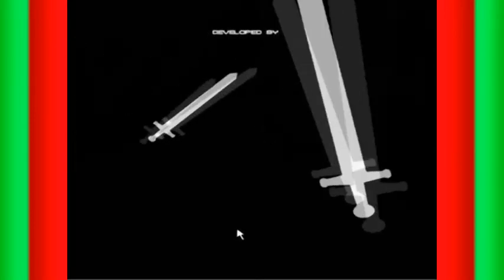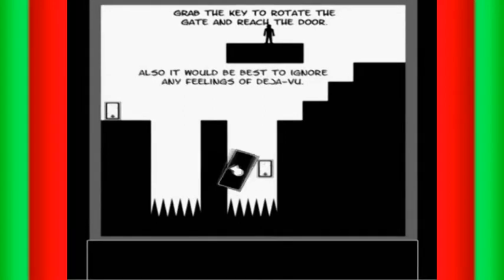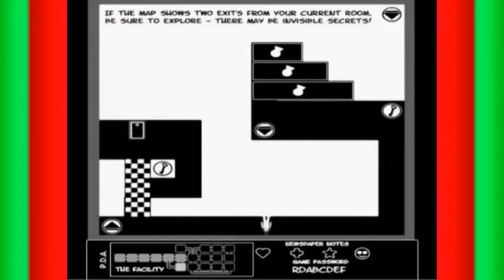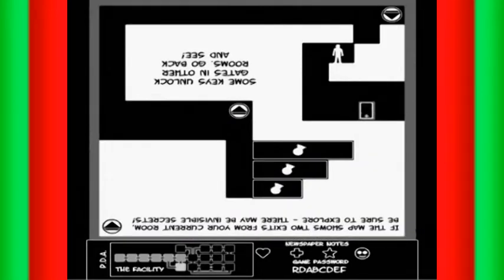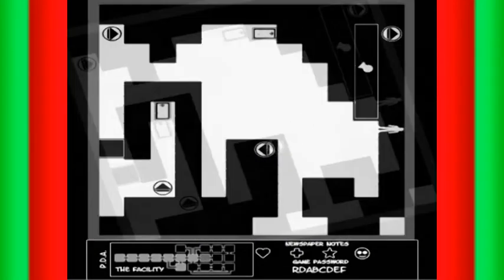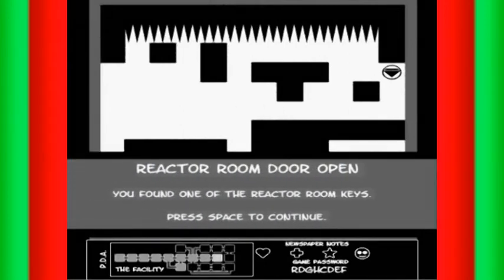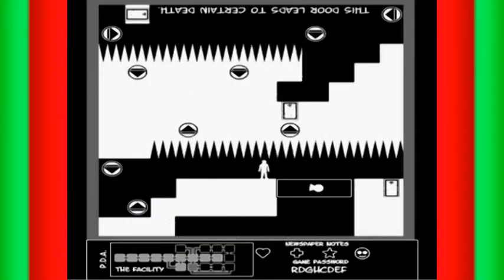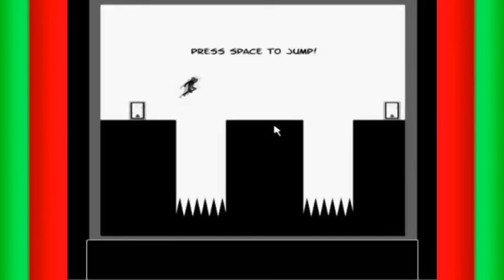Let's Play Shift 3 [Part 1 of 3]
Yes. The game is just called Shift 3. The irony that the ending says "never gets old" on it. Thanks, Mobius!